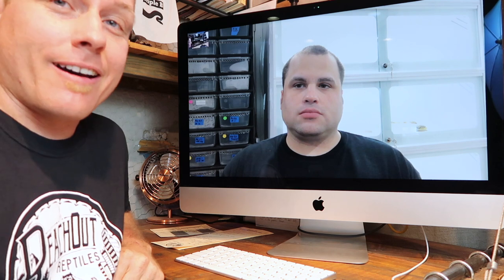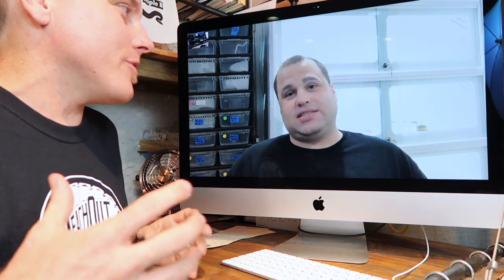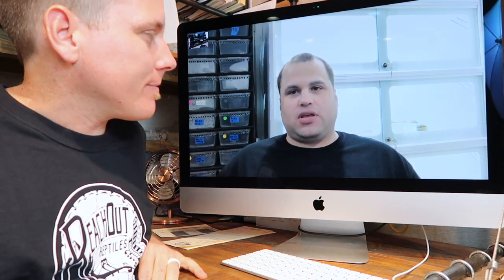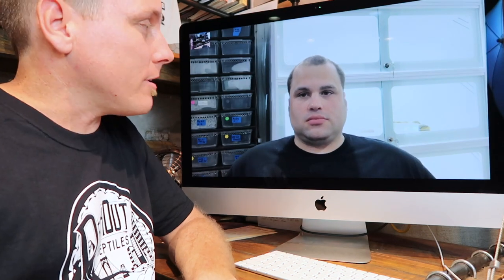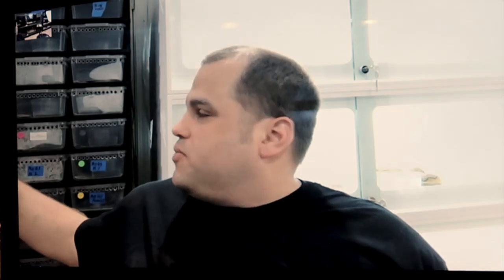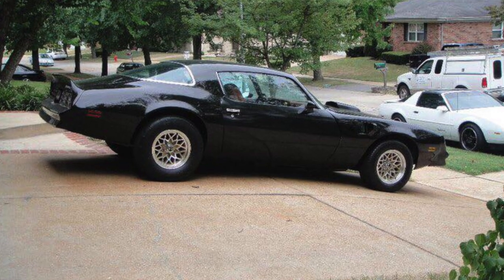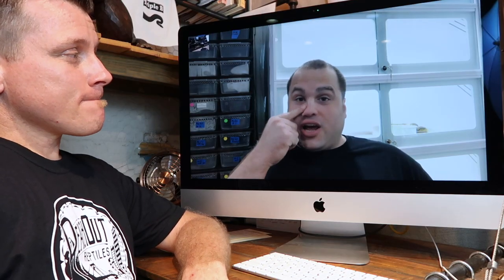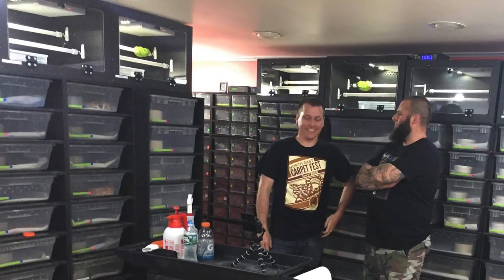Change Your Stripes [Travis Warren]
For this Talk 'Em Up Tuesday, Garrett Hartle interviews Travis Warren of Warren Reptiles- and what begins as a story on the origin of the first snake Garrett sold Travis, becomes a journey through time and across oceans to find the origin of one of the oldest Reticulated Python morphs- the Genetic Stripe.

TEUT or "Talk 'Em Up Tuesday" segments like this are designed to help you reach out to incredible people in the animal industry through your connection here with Garrett Hartle at Reach Out Reptiles.  Extend your reach into the world outside of social media by connecting with these folks and flex your animal influence out there in world.

Send YOUR sticker to "Find Yourself on the File Cabinet" to:

Reach Out Reptiles LLC
4960 William Flynn Hwy